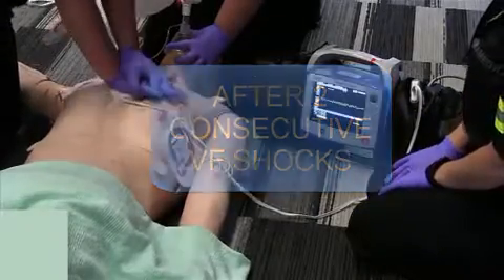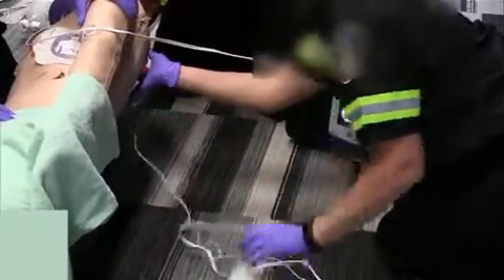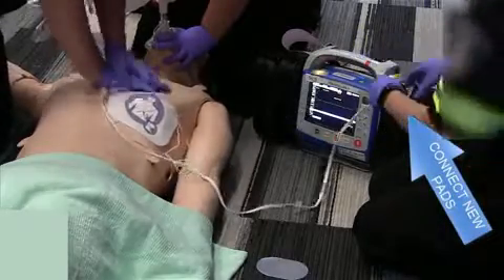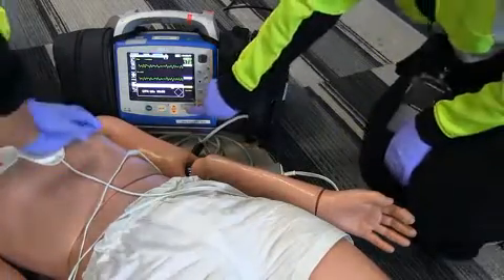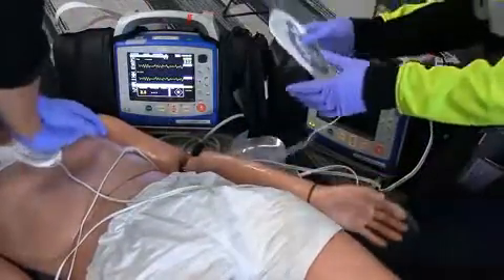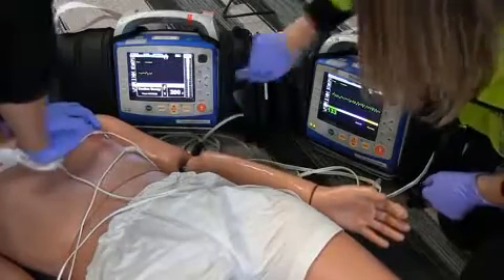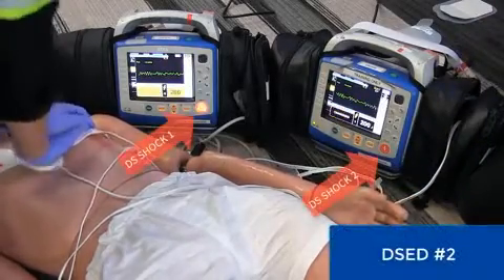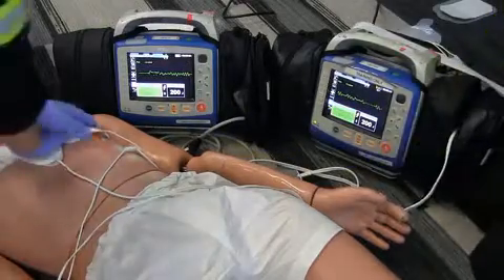Demonstration of Vector-Change Defibrillation & Double Sequential External Defibrillation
Findings from Dose AF Trial (2022, NEJM):
✍Among patients with refractory ventricular fibrillation, survival to hospital discharge occurred more frequently among those who received double sequential external defibrillation (DSED) or vector-change (VC) defibrillation than among those who received standard defibrillation.